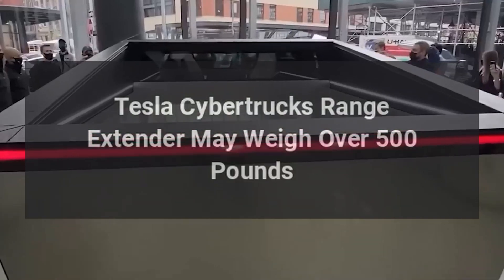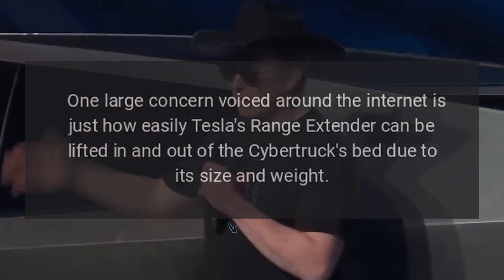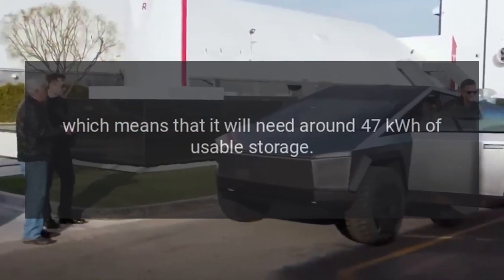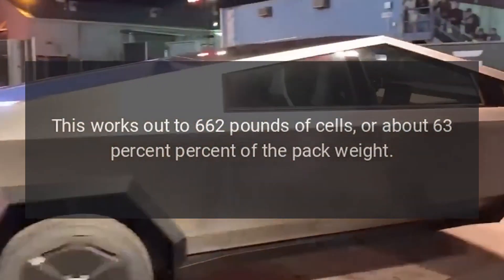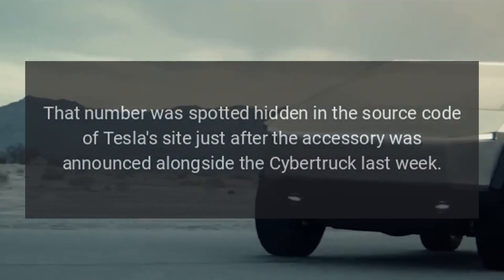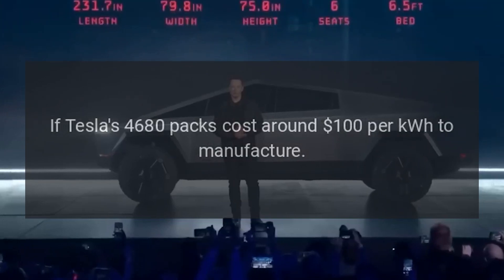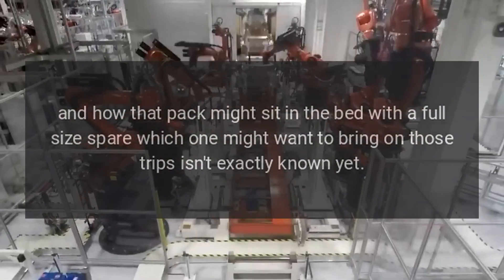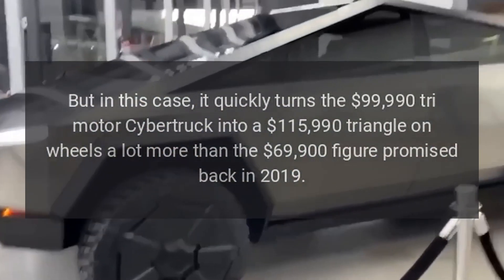Tesla Cybertrucks Range Extender May Weigh Over 500 Pounds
Now that the Tesla Cybertruck has undergone its first deliveries, the all-electric automaker is starting to gear up with official add-ons new owners can buy.